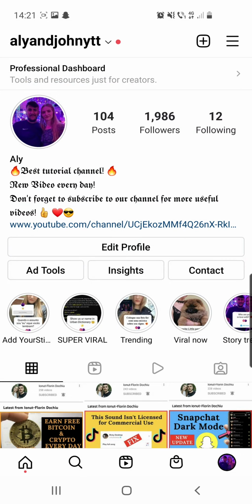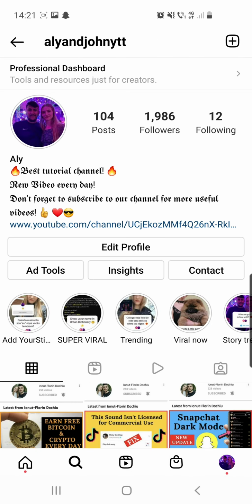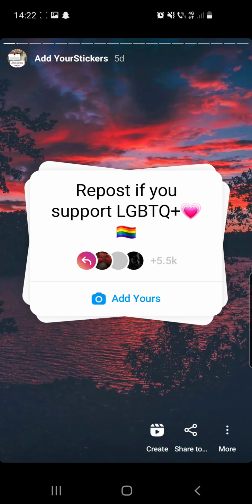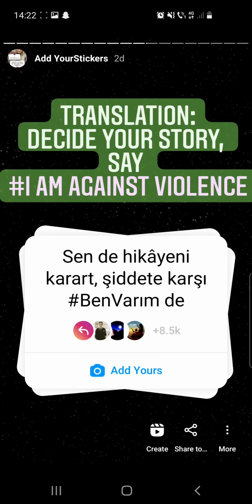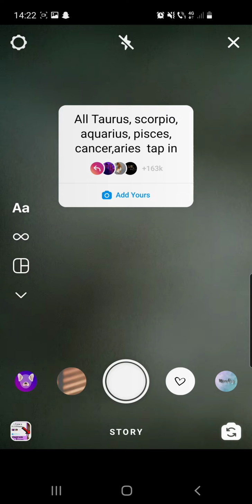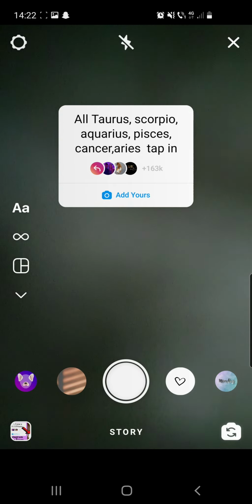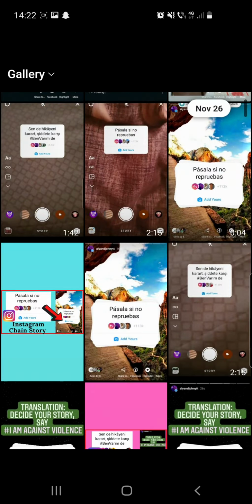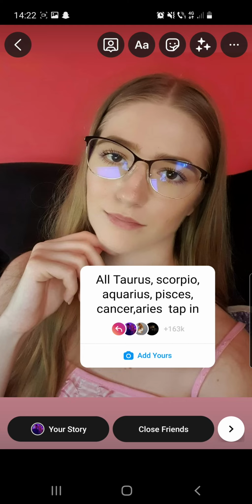"All Taurus, Scorpio, Aquarius, Pisces, Cancer, Aries Tap In" Instagram Chain Story |Add Yours Viral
Sticker Add Yours Sticker Trending

Add Yours Story Sticker on Instagram VIRAL Add Yours Story Sticker on Instagram Working 100%! Super Easy tutorial!!! In this video I'm showing you Working 100%! Super Easy tutorial!!! In this video I'm showing you All Taurus, Scorpio, Aquarius, Pisces, Cancer, Aries Tap In Instagram Chain Story | Add Yours Viral Sticker! You just have to follow the steps in the video! We are just two students who are trying to make a living from youtube! Have a great day! 👍